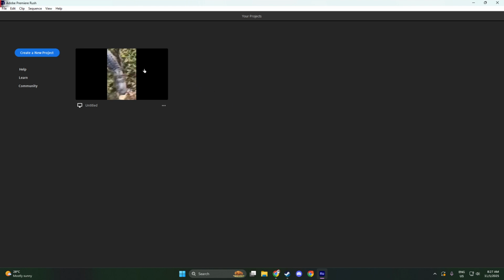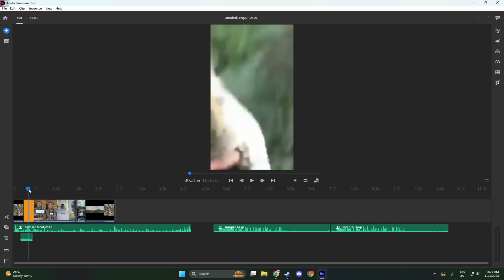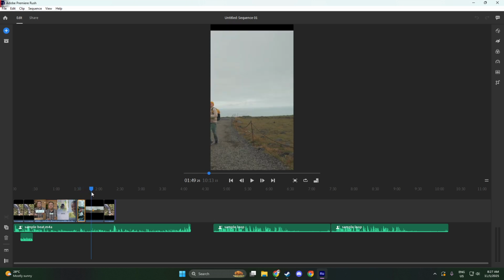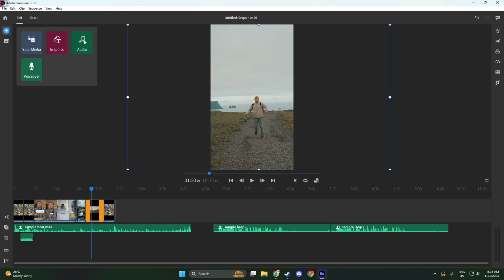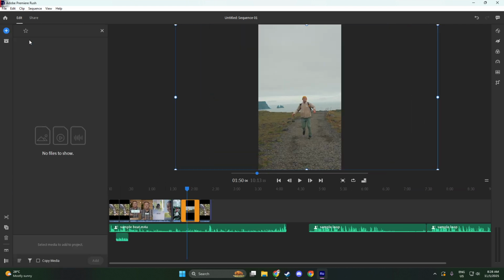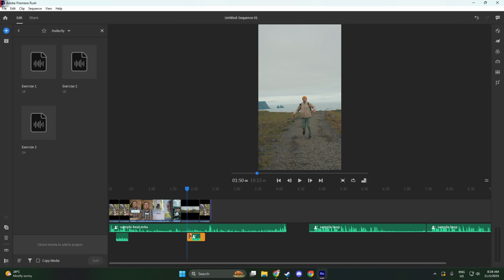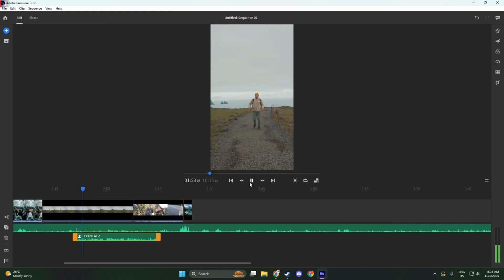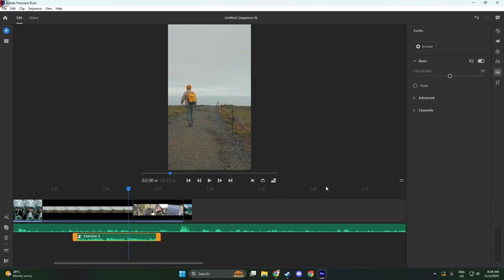How to Add Your Own Music or Sound Effects in Premiere Rush [2026 Full Guide]